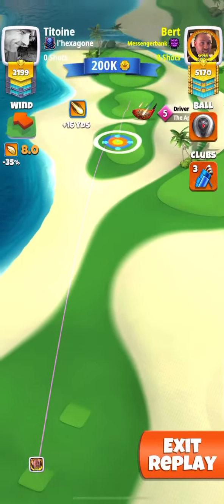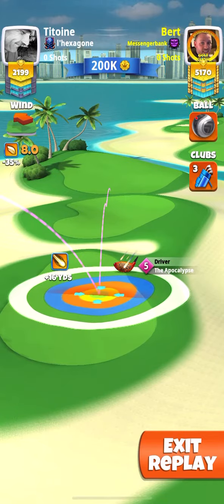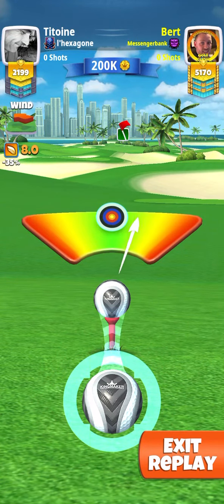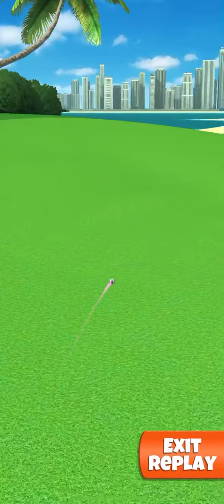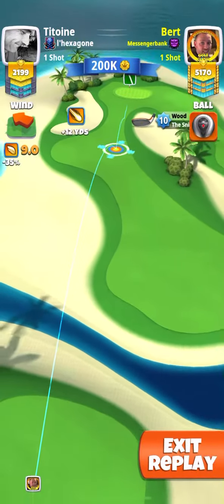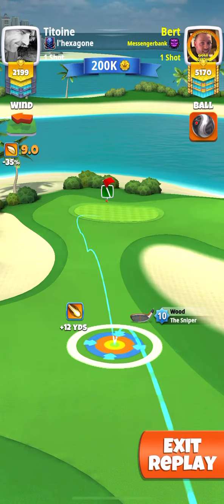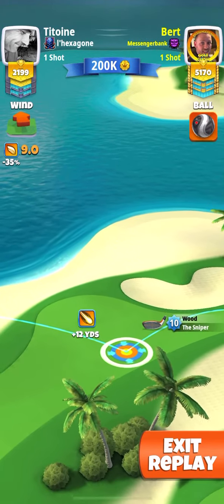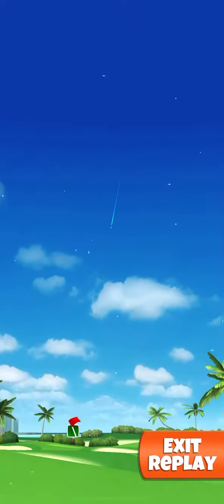Golf Clash Oasis 9 Hole Tournament Expert Hole 6